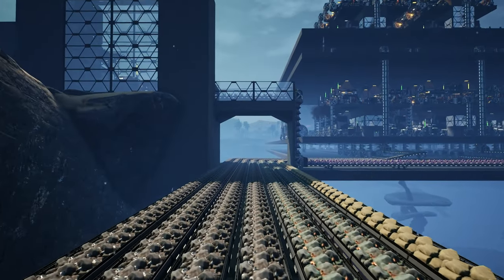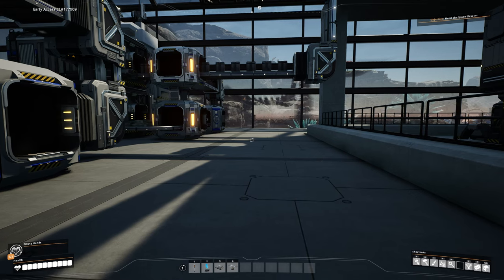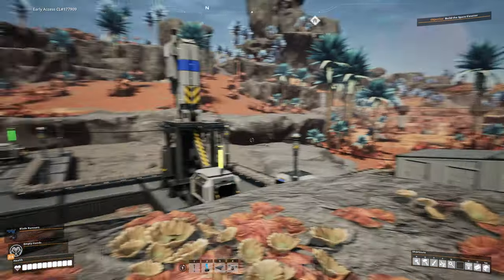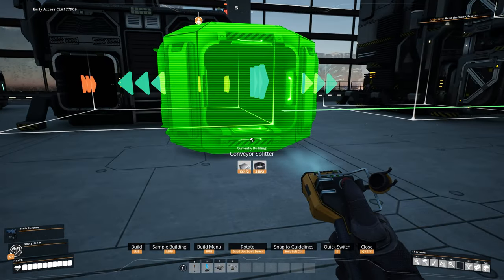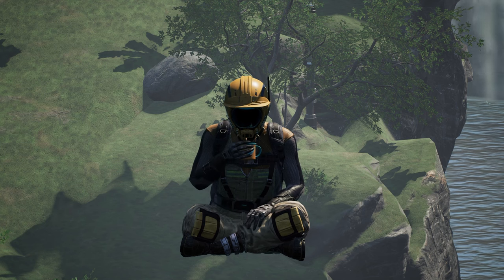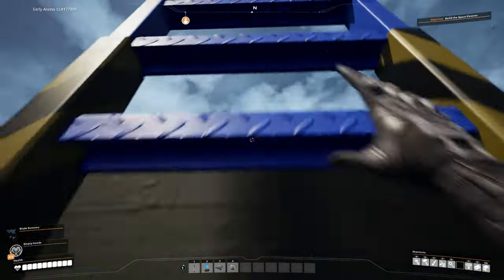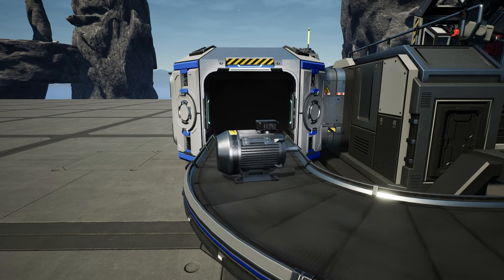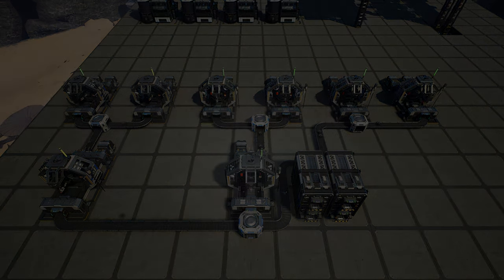Stators, Motors and even doing a MAJOR Upgrade! - Part 8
Mon - 10am
Wed - 10am
Fri - 10am

Welcome to Episode 8 of the Lets Play series, where i will be creating a MegaFactory for the foreseeable future, i have over 7000 Hours within Satistifactory since the release back in March 2019. The gameplay will hopefully help new players and maybe even help the experienced aswell. I want to deiver the content to everyone. So we can all gain a smile and enjoy the game for what it is.

** Intro/Outro Song **
TheFatRat - Origin